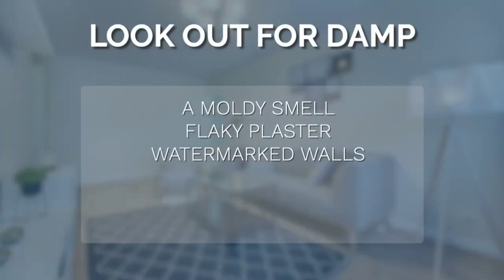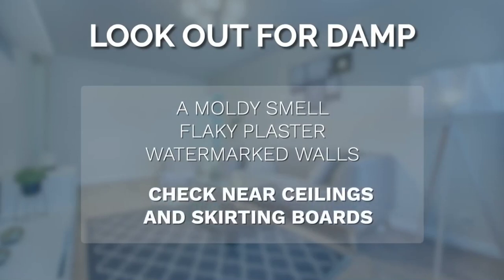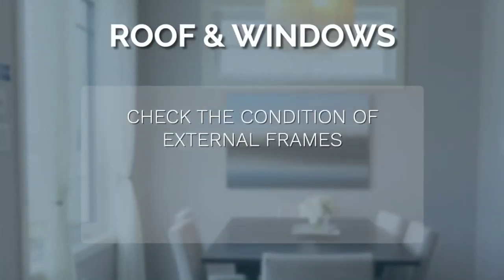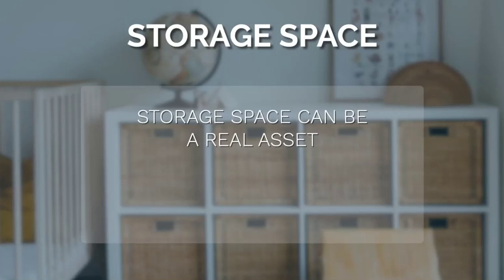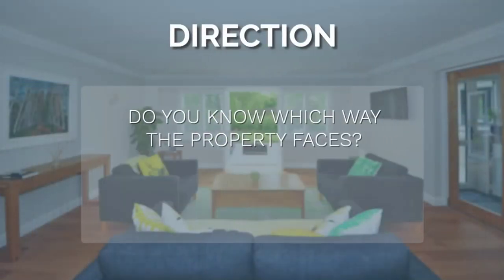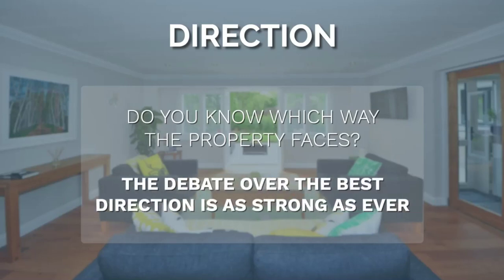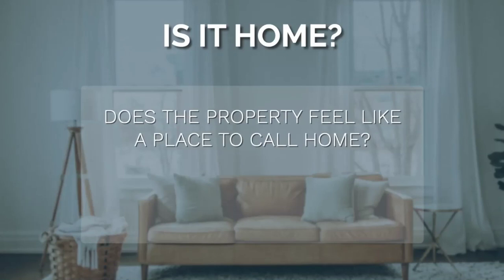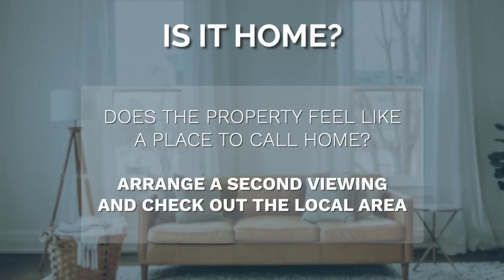Lincoln, here are some top tips when viewing a property!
Buying a property is often one of the biggest life decisions we will ever make.

It’s an exciting time but can be stressful as there’s lots for us to consider when purchasing a house that is going to be our home for years to come.🏡

So, the question is, should we spend just 20 minutes looking around a property before signing on the dotted line? Amazingly some people do and live to regret it.

During the pandemic virtual viewings took off, and they can still be a great way to shortlist potential homes, but nothing beats a visit in person to check things out.

To help with the process, the HomeOwners Alliance has put together a checklist of things not to forget when viewing a property. 🔊Turn up for these top tips!

‼️Want to know the latest value of a property?

Why not get in touch on ☎️ 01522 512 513 or